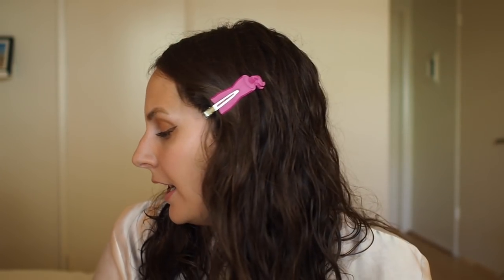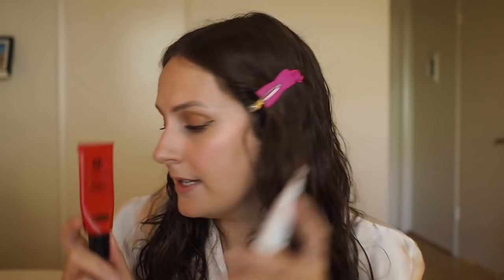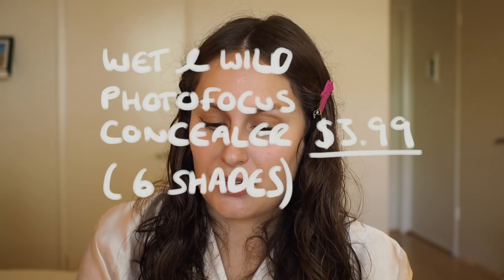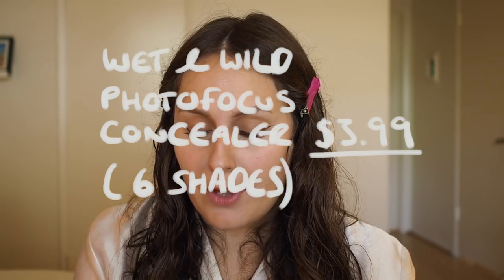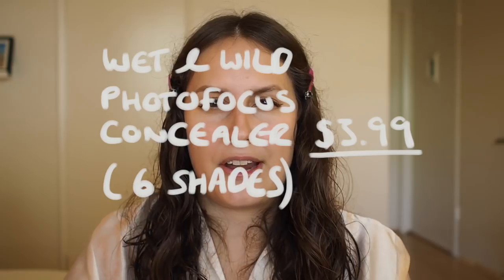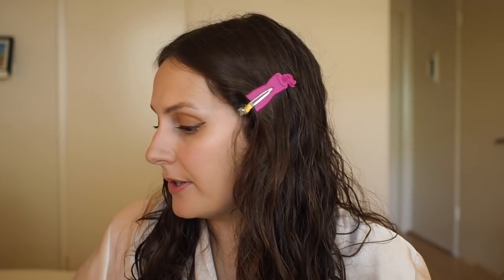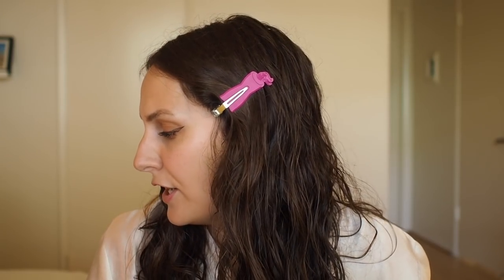Tried & Tested Under Eye Concealers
Tried & Tested Under Eye Concealers HarryMakesItUp *CLICK DOWN FOR MORE INFO*

BLOG POSTS MENTIONED:
-5 Common Mistakes To Avoid When Using Concealer

And you can sign up for the free VIP section

PRODUCTS MENTIONED:
-Wet & Wild Photofocus Concealer
-Tarte Shape Tape Concealer
-Chanel Le Correcteur De Chanel Longwear Concealer
-Tom Ford Concealing Eye Pen
-Milk Makeup Flex Concealer
-Rimmel Lasting Finish Breathable Concealer

I’M WEARING:
-Lucy Williams For Missoma Coin necklace Large
-The Ouai Wave Spray